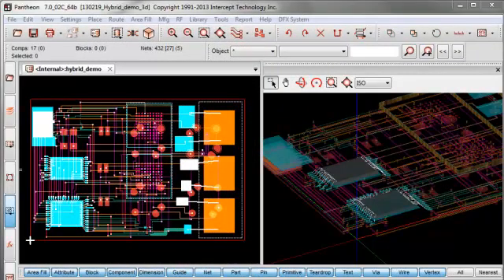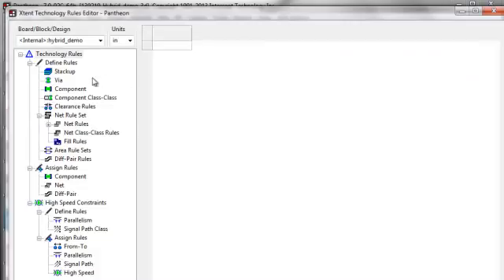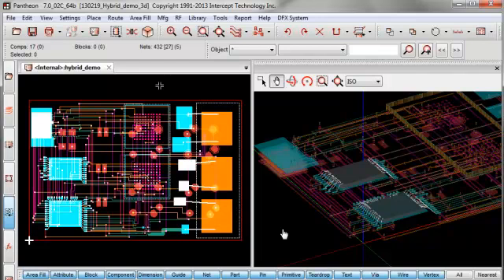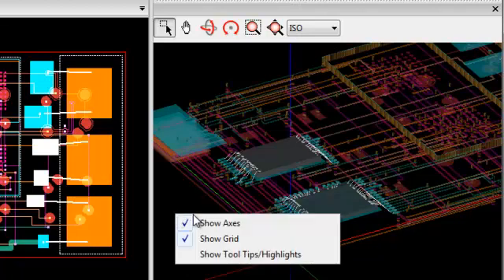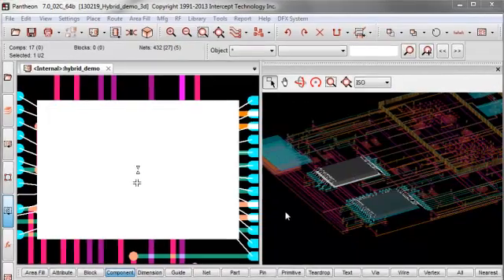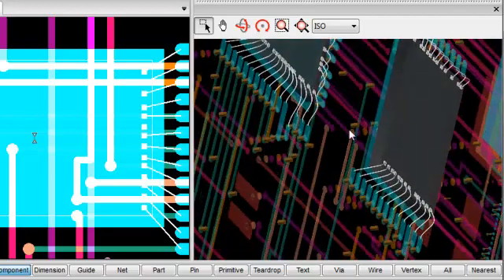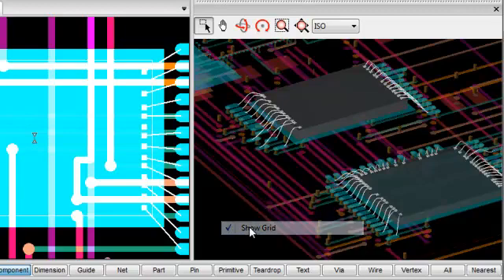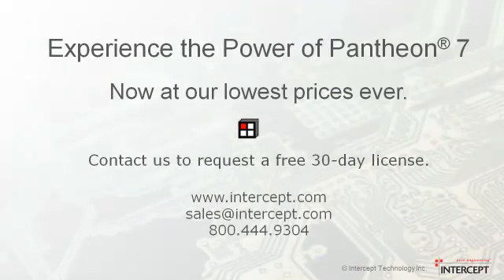Pantheon 7 Demo: 3D Viewer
The newest version of Pantheon PCB layout software includes a 3D viewer. This video demonstrates how it works.